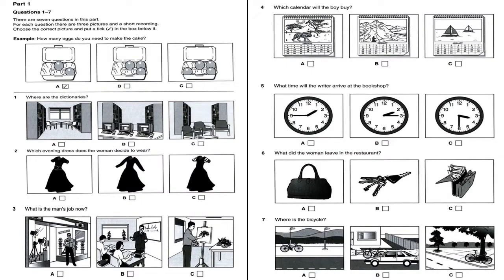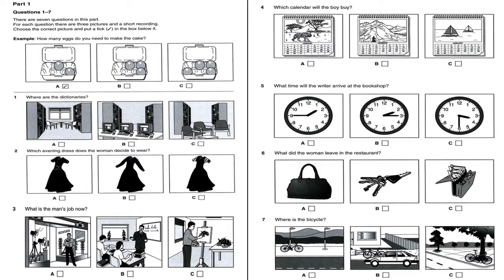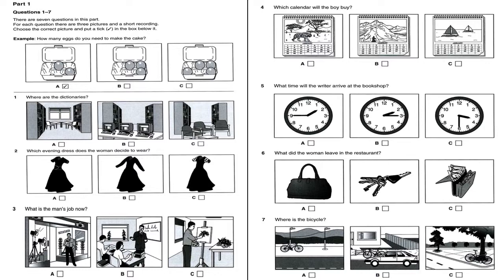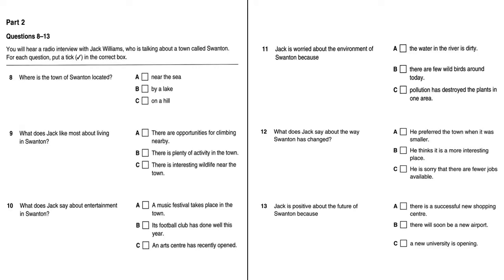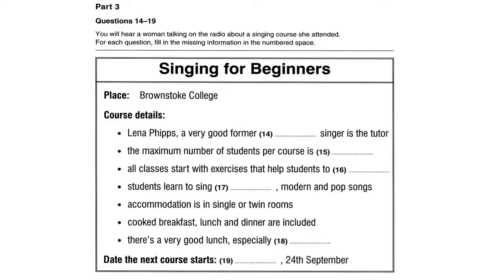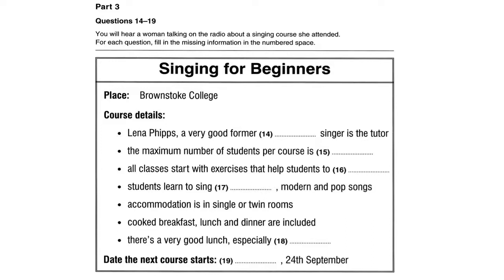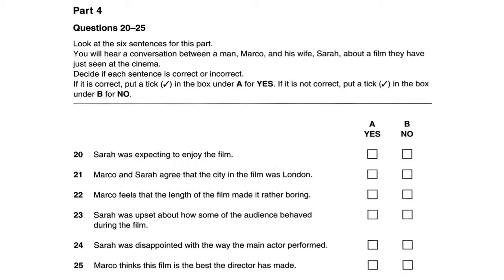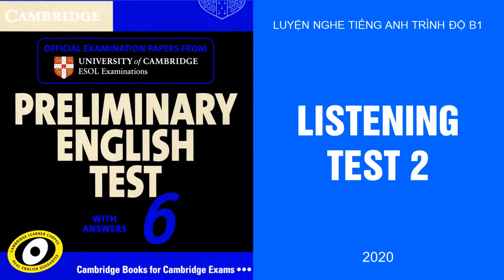PET 6 TEST 2